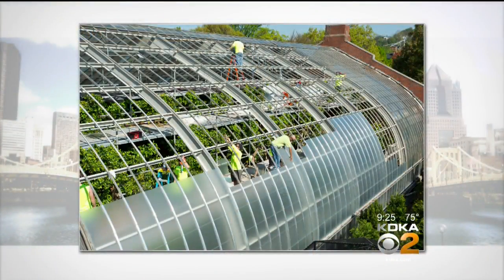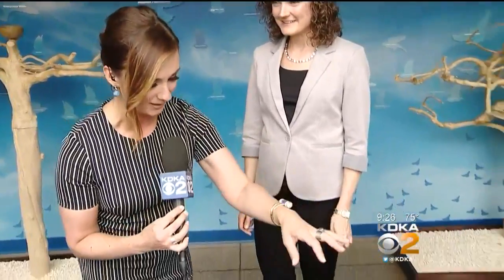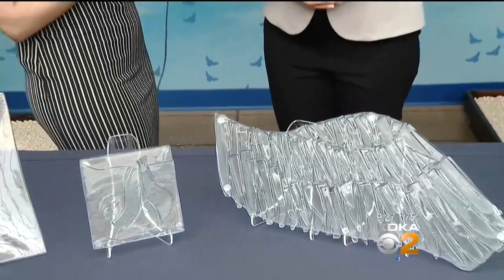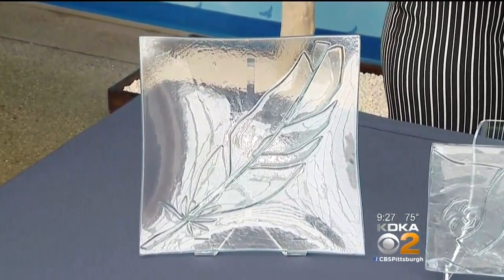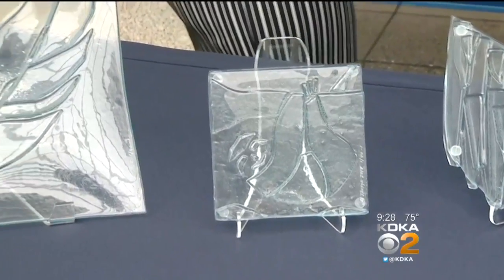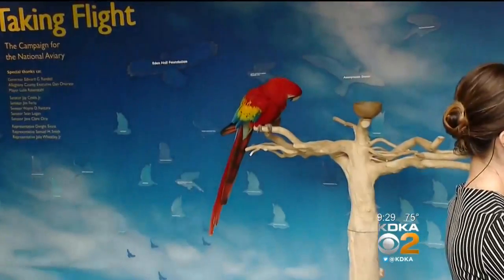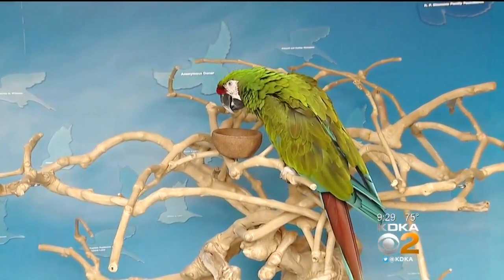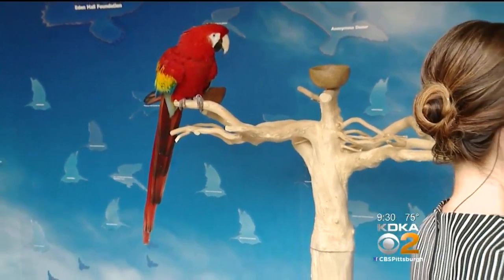Tropical Rainforest Room Undergoing Renovation At National Aviary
Robin Weber stops by to talk about a major renovation of the National Aviary’s Tropical Rainforest Room!